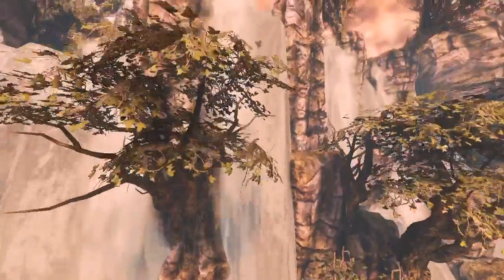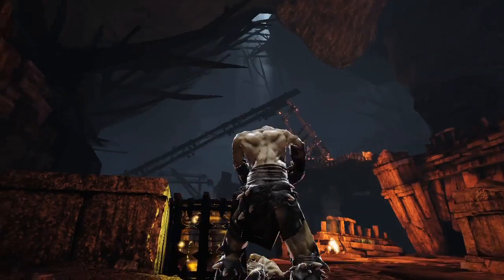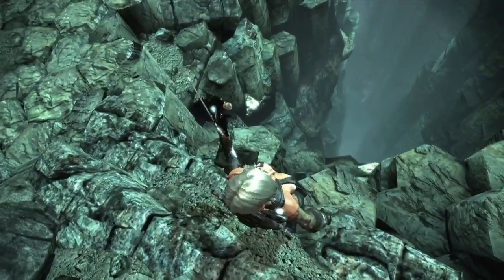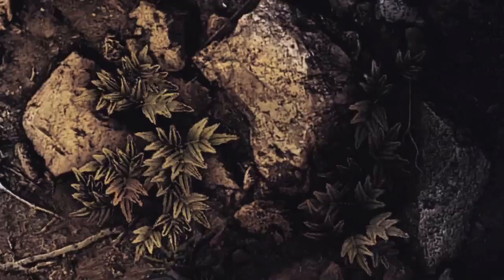Hunted: The Demon's Forge - The World